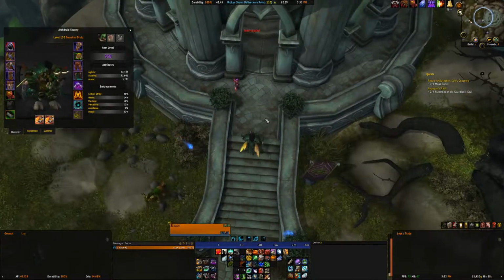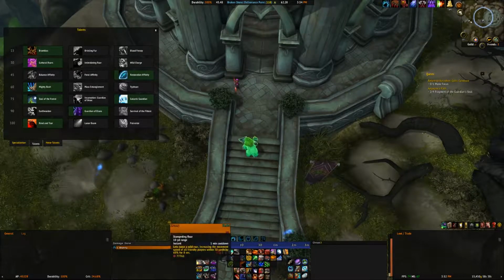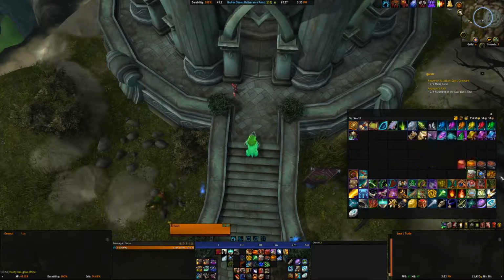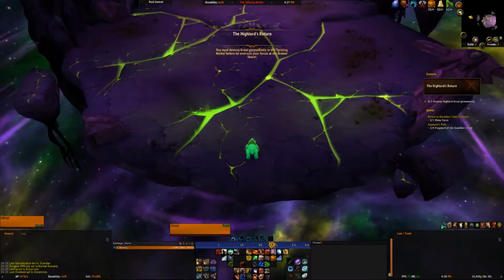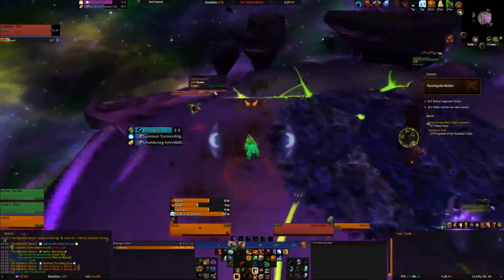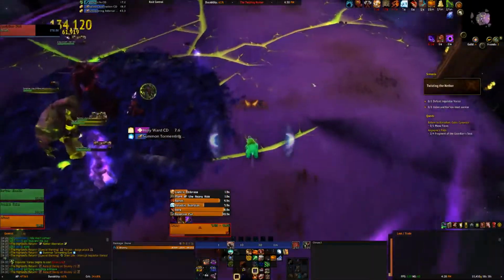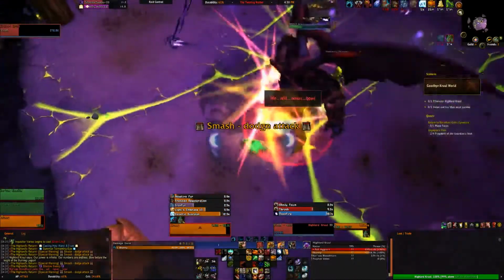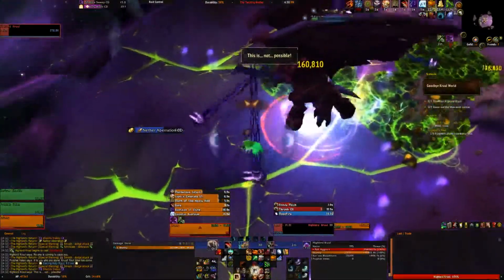How To Guardian Druid Artifact Challenge - Extreme Luck Edition!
Ya, I lucked out, i know it, you know it, lets just leave it at that. Kind of a guide, enjoy!